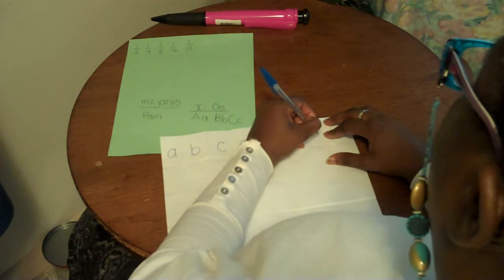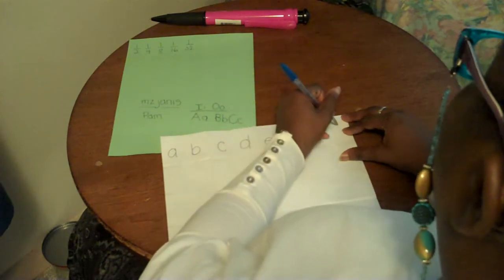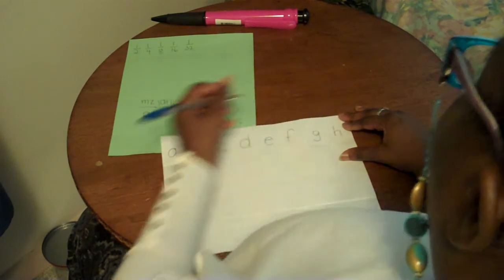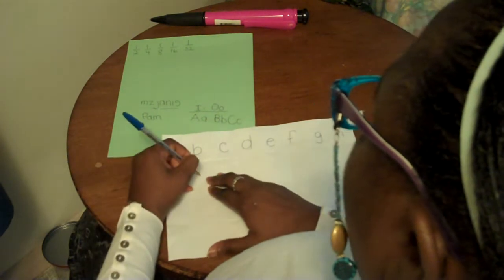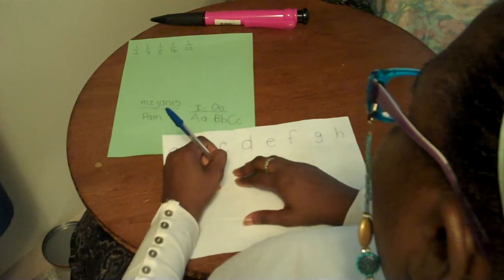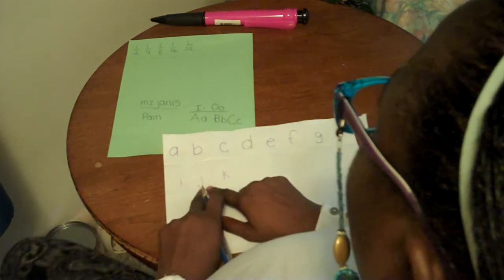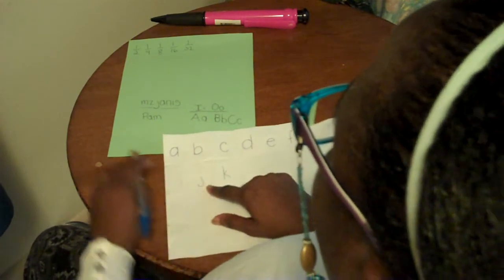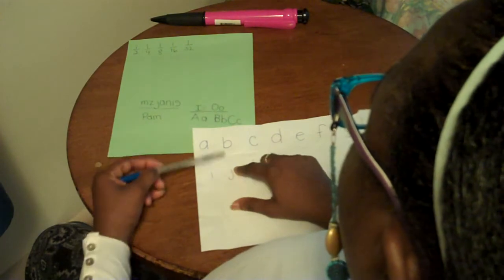Teach me to READ